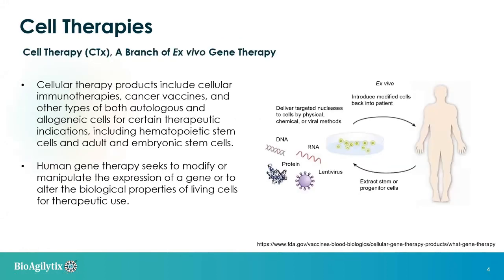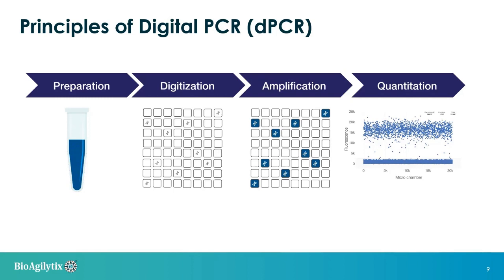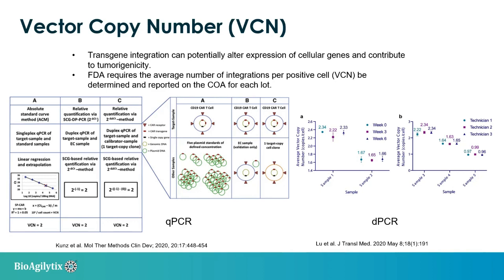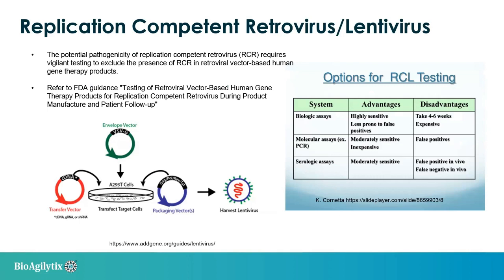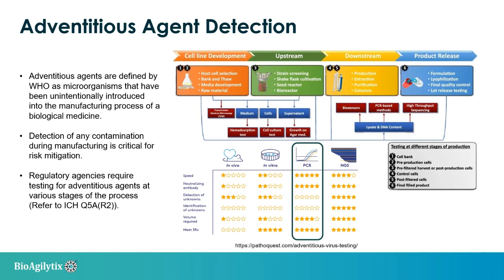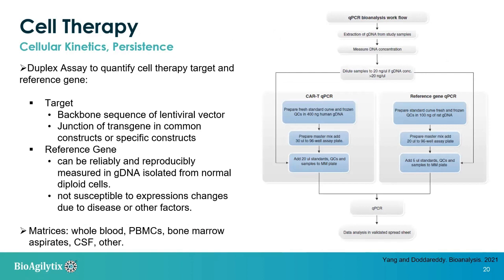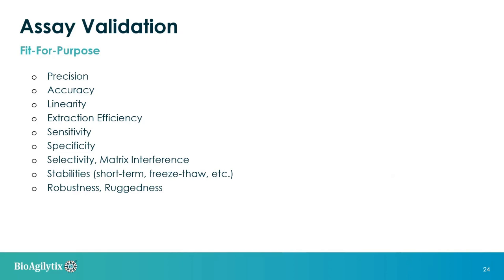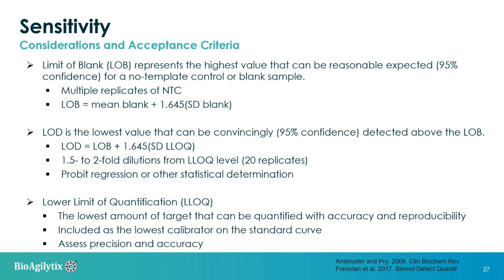Securing Cell Therapy Success: The Role of PCR in Quality Control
Discover the vital role of qPCR and digital PCR in supporting advanced therapy medicinal products, including cell therapies. We discuss best practices for assay design, validation parameters